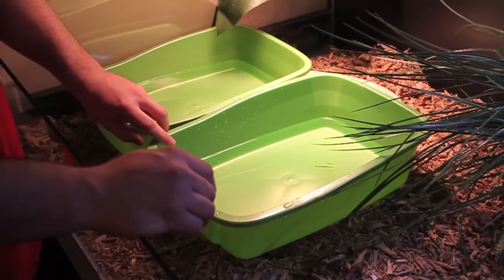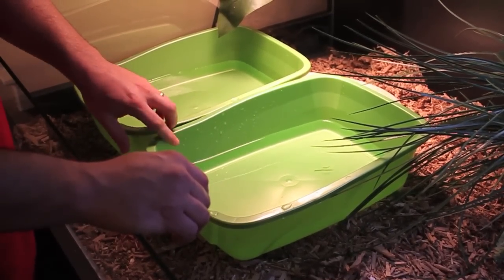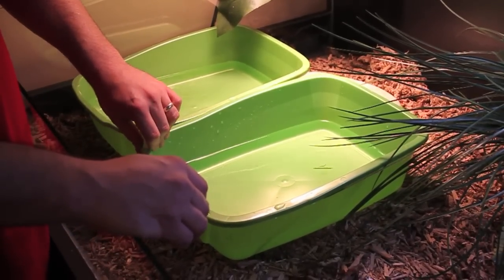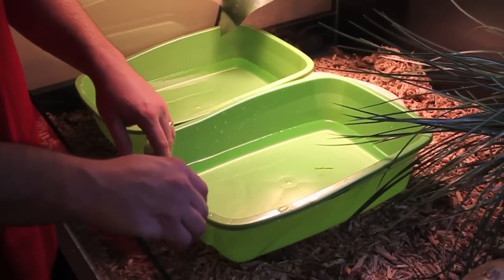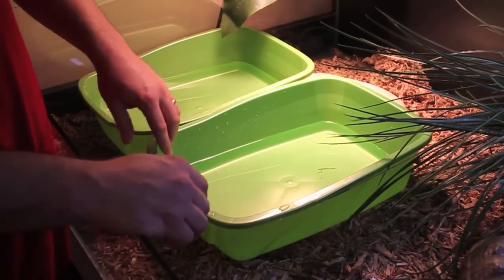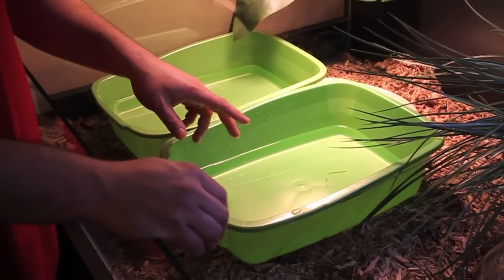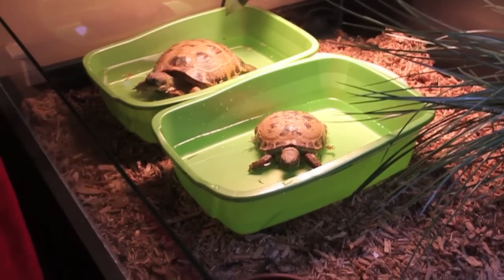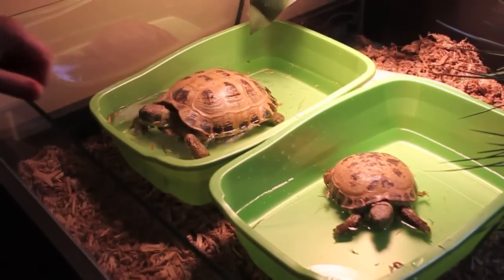Tortoise Soaking How To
Tortoise Soaking Video Thanks to Tortlandia.org!

russian tortoise waterbath "russian Tortoise" "Russian tortoise waterbath"